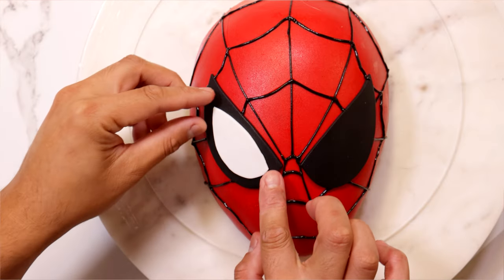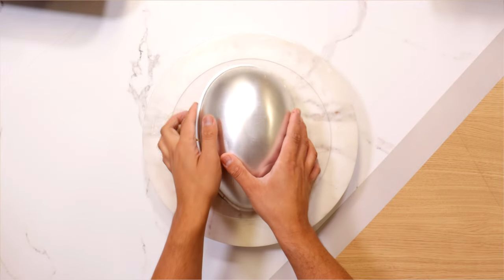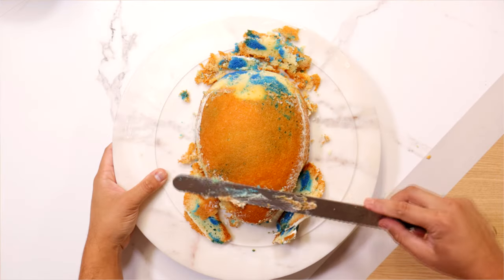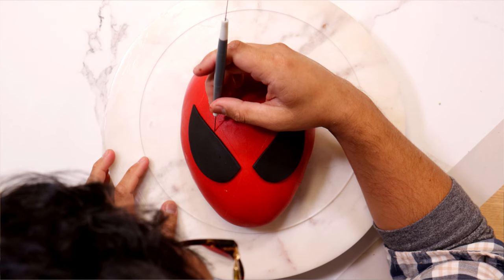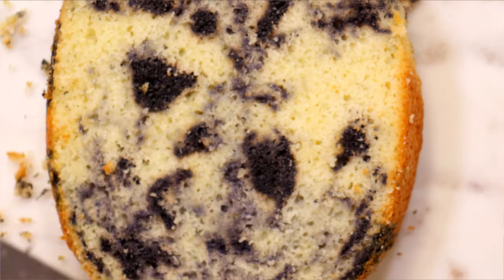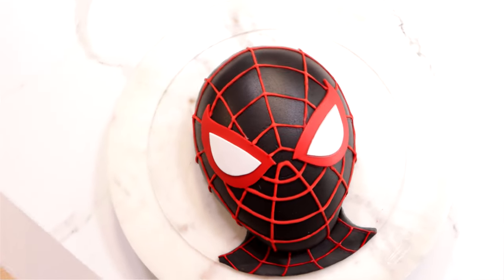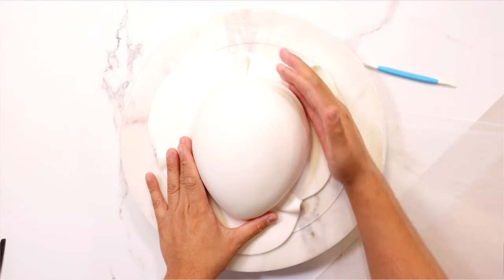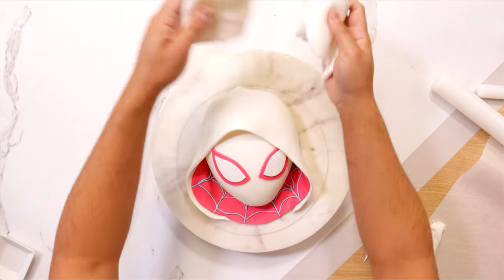Spiderman No Way Home Cakes!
Today we are making simple Spiderman Cakes to Celebrate Spiderman No Way Home!